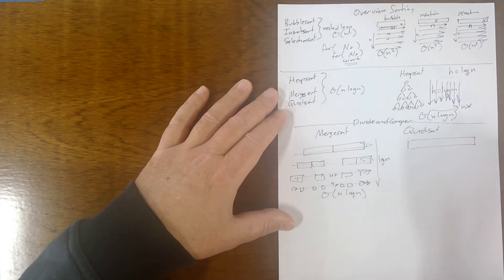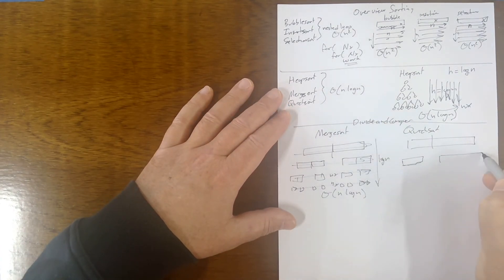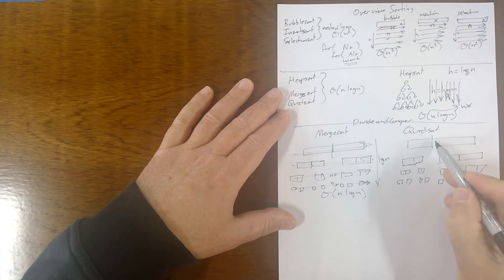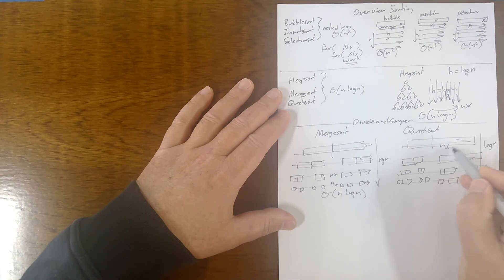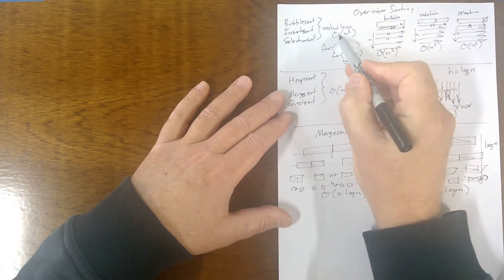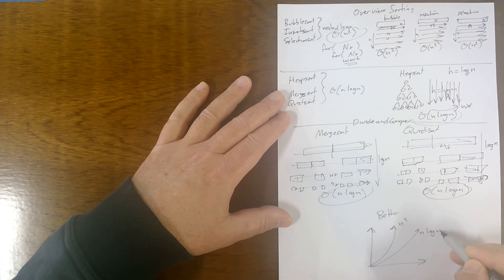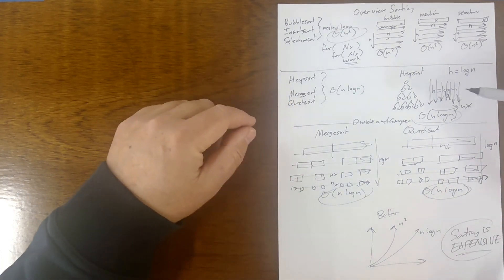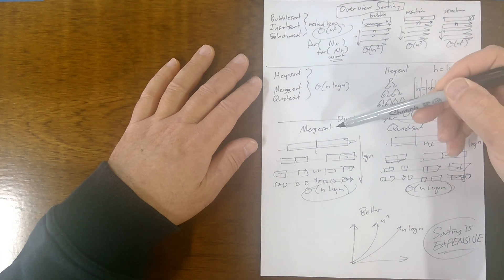Sorting Overview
The story so far, and bigO analysis for some sorting algorithms.